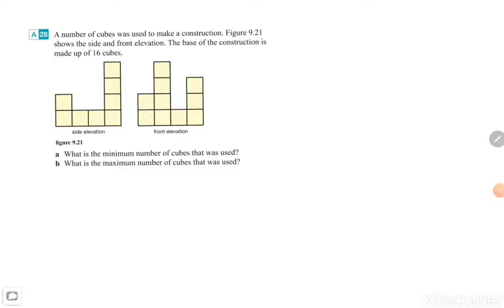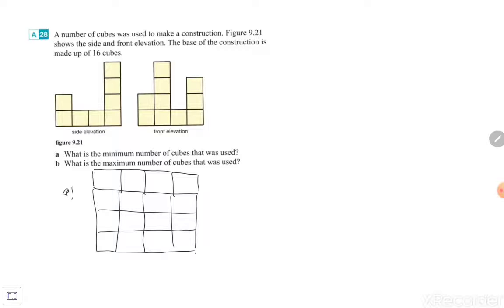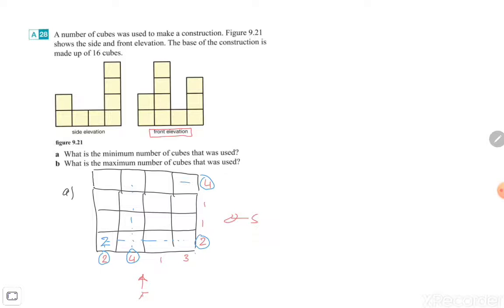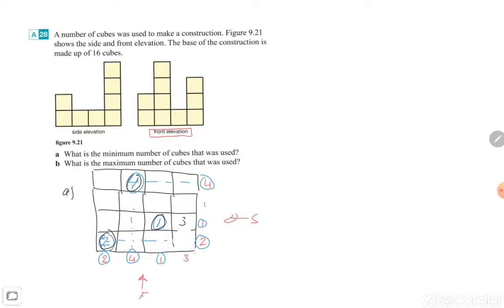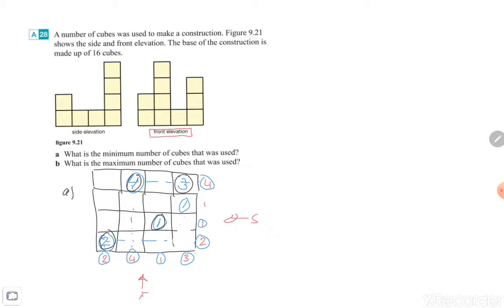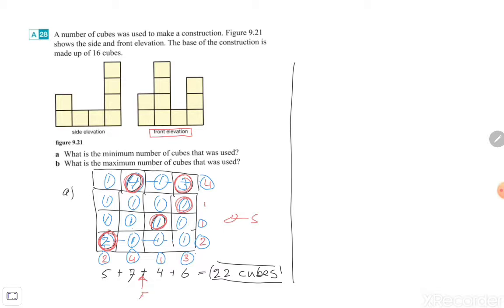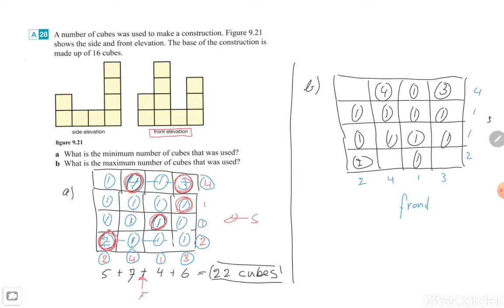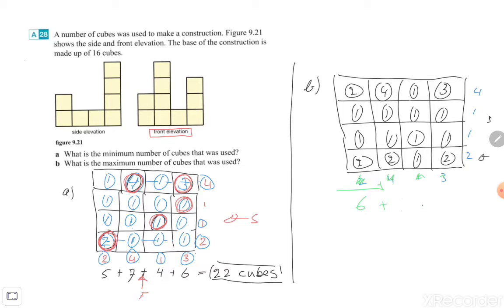1Vwo tto - Measuring - Ex 28